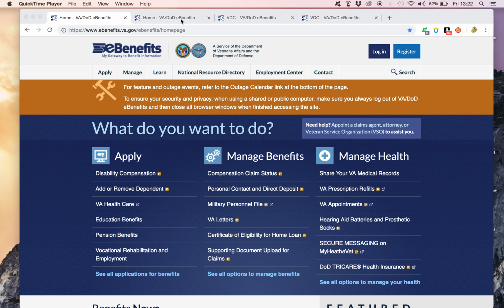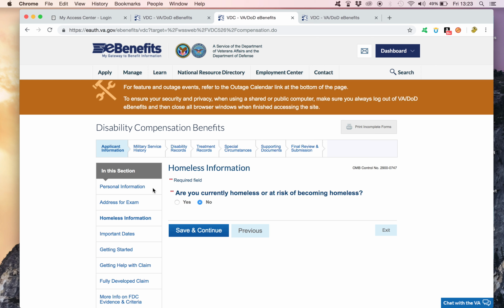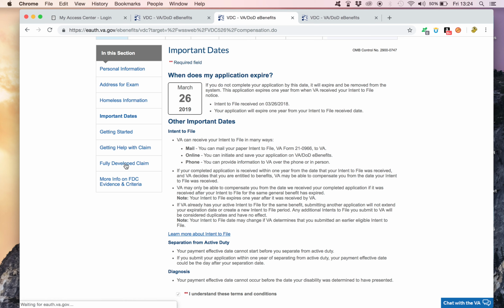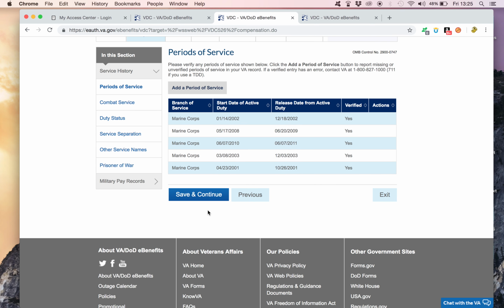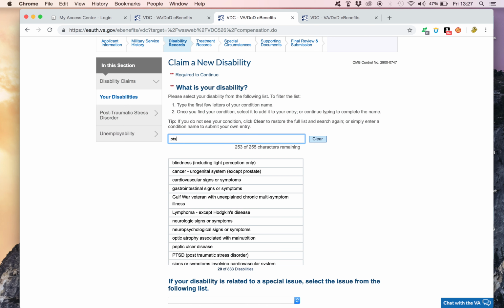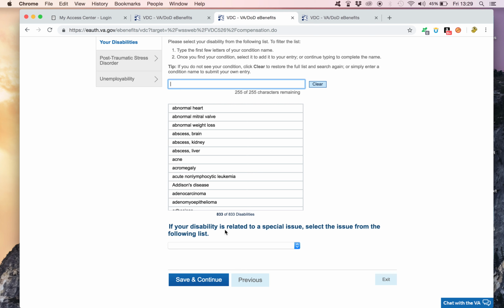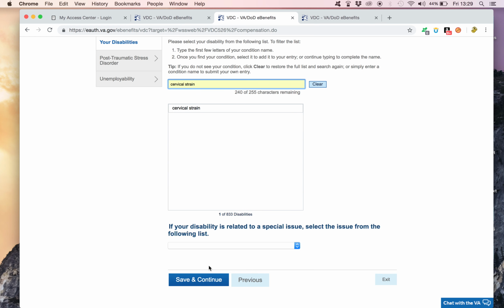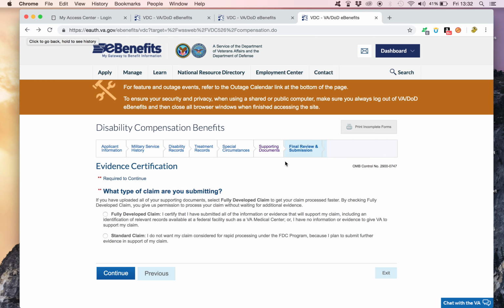CombatVetVlog 07: How to File a VA Claim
How to file your own claim, submit your own medical documents from private doctors, and proceeding with a fully developed claim or standard claim.